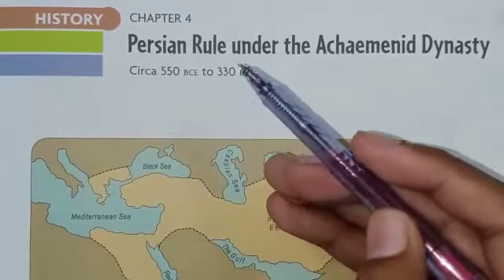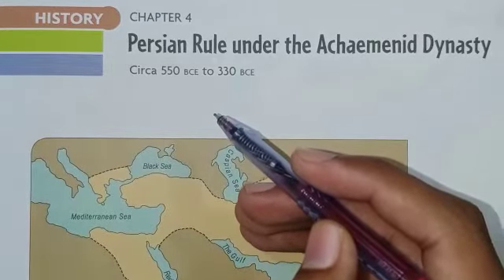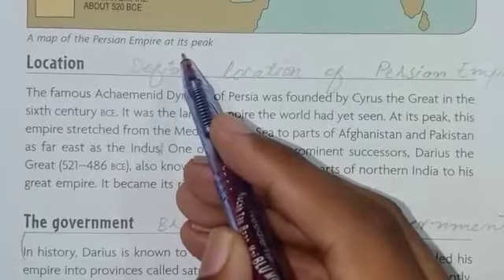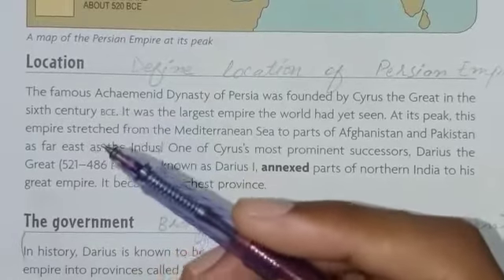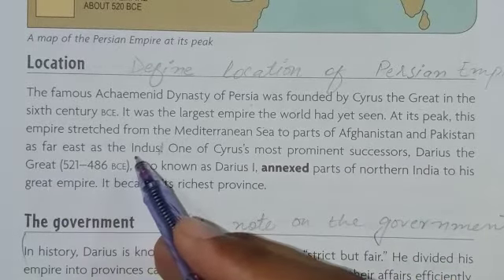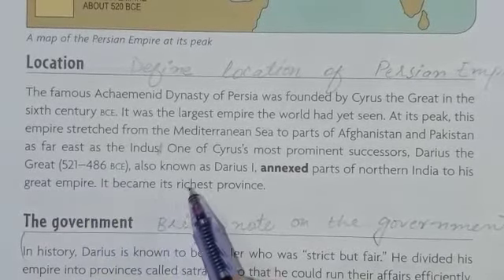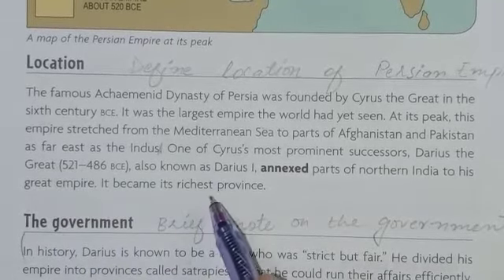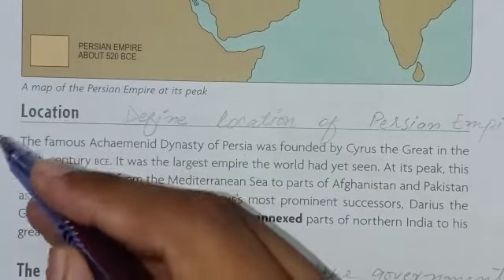Class 6th Social Studies lecture 10 Unit # 4 Introduction of Chapter # 4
Lecture delivered by: Malik M. Zahid
Class: 6th
Subject: Social Studies
Lecture: Unit # 4 Introduction of chapter # 4 + Location of Persian Dynasty